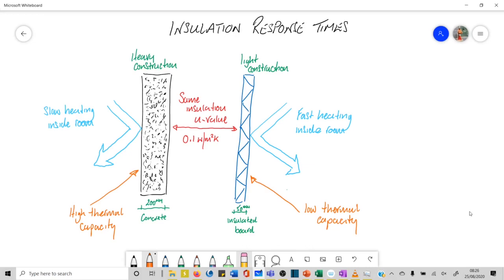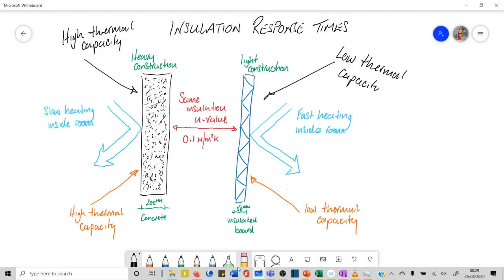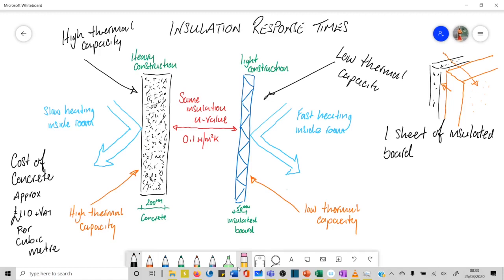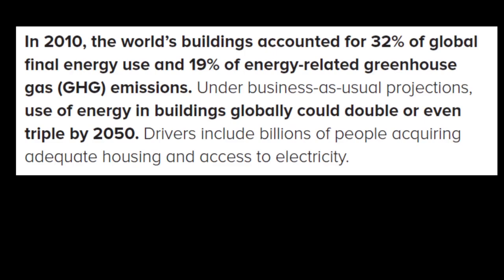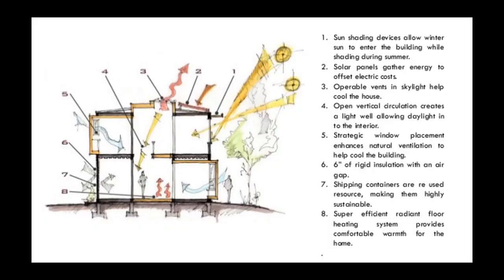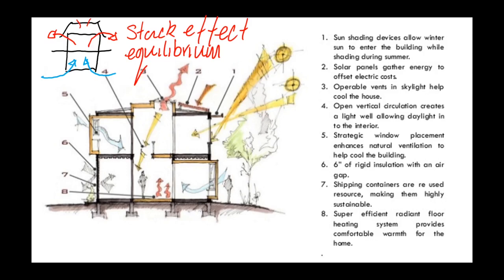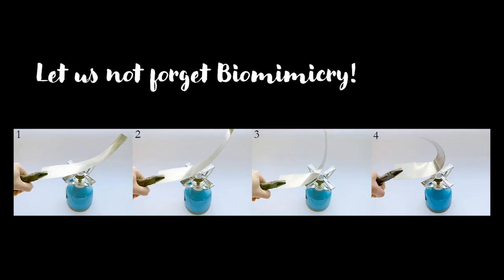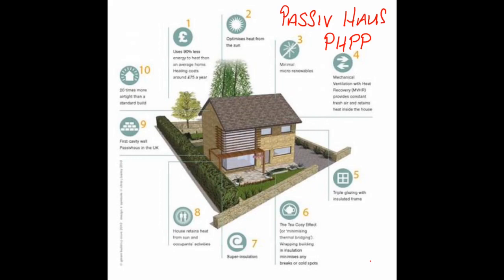Unit 1 Sustainable Heat Gain and Heat Loss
For the students of Solihull College & University studying the RQF level 3 construction and built environment course. Covering a sustainable view on heat gain & heat loss.